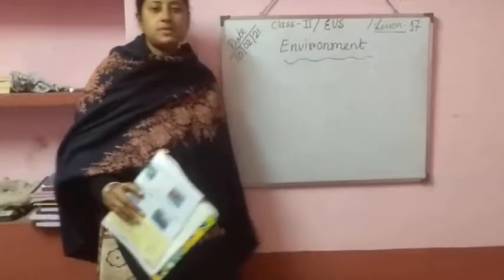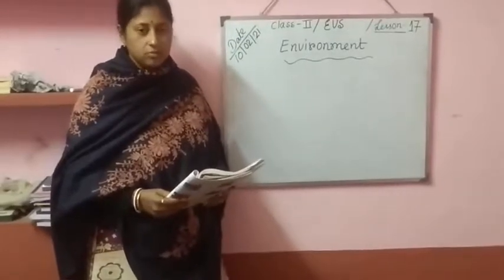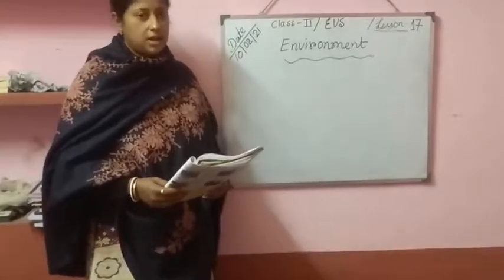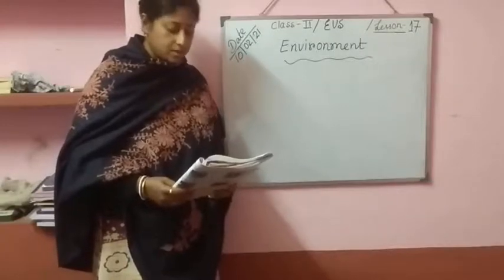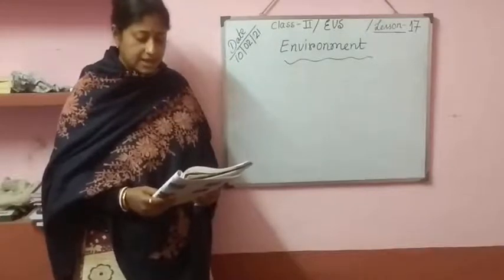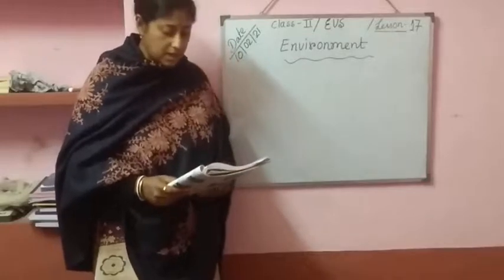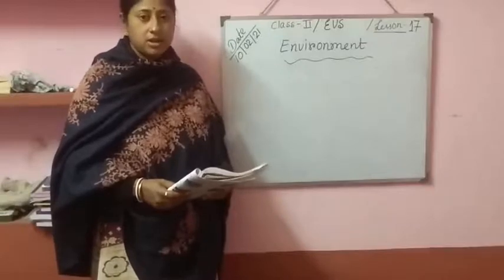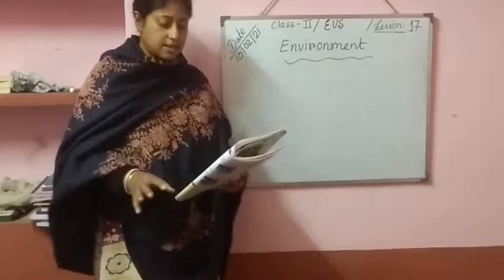Class-2||EVS|| Environment||lesson-17|| 10.02.21